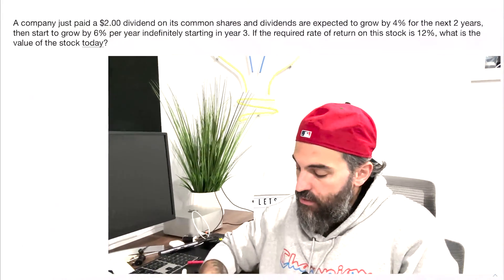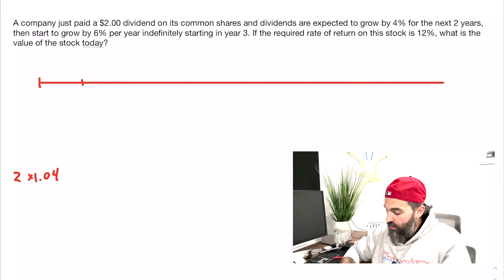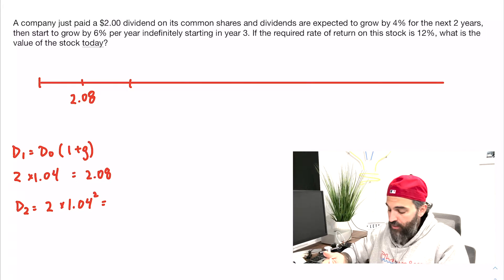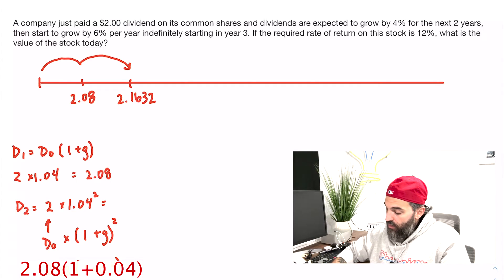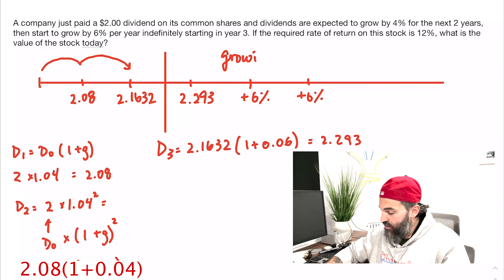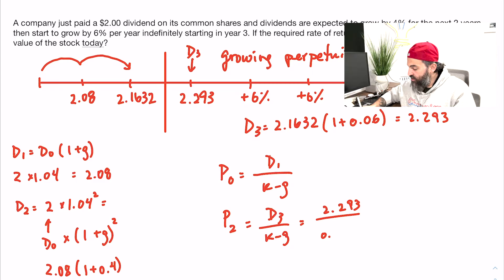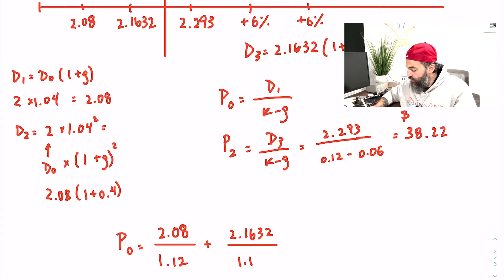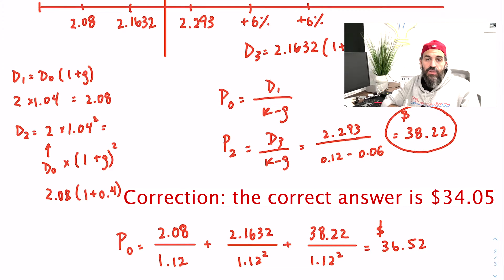How to find the price of a stock with non-constant growth!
Want me to tutor you one-on-one?

In this video we go over how to find the price of a stock with non-constant growth, meaning dividends that grow at different rates.